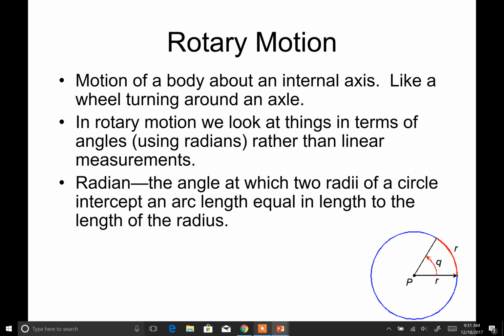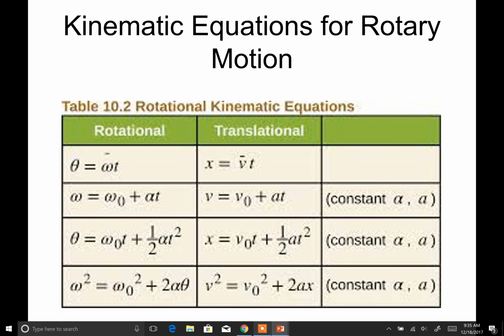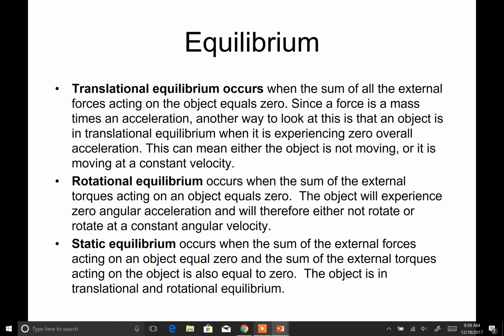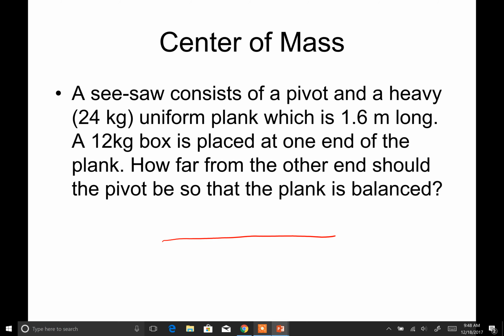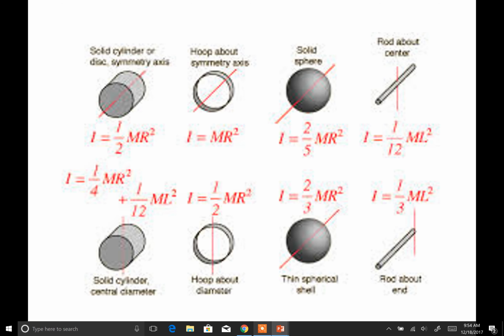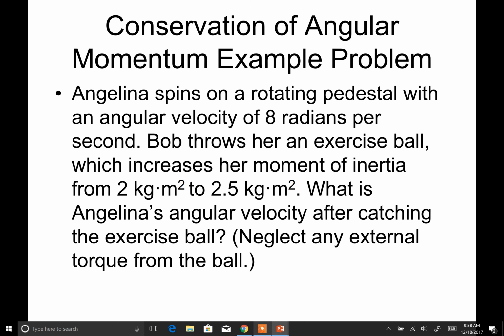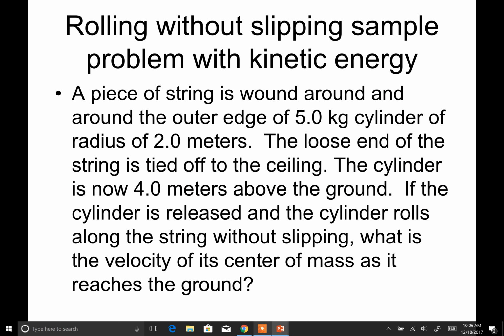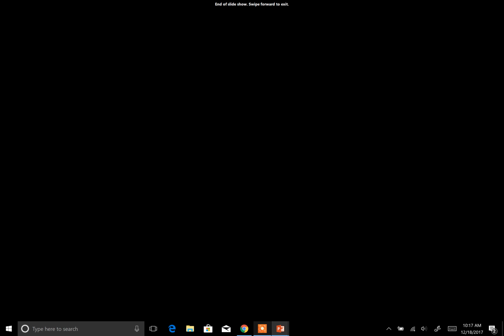AP Physics 1 Rotary Motion